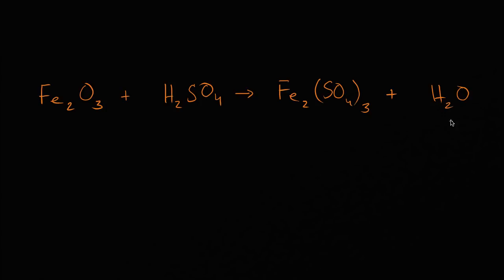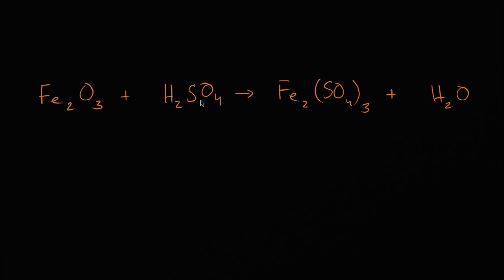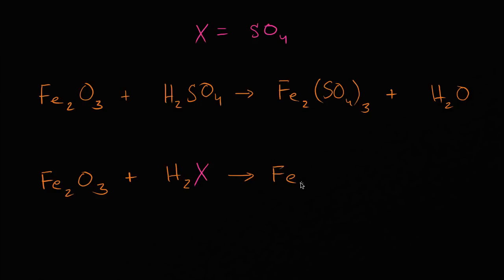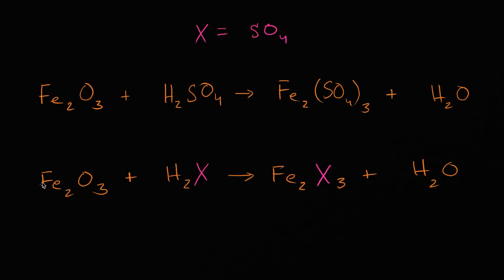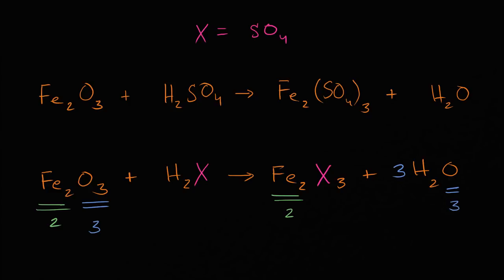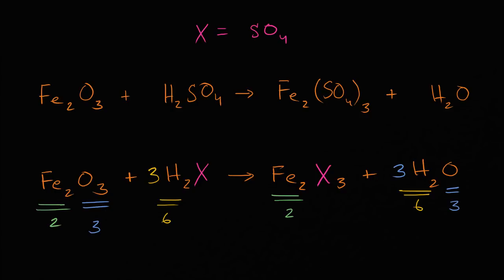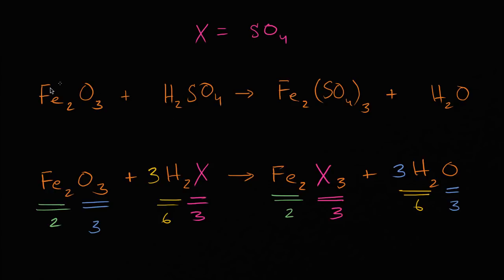Balancing chemical equation with substitution | Chemistry | Khan Academy